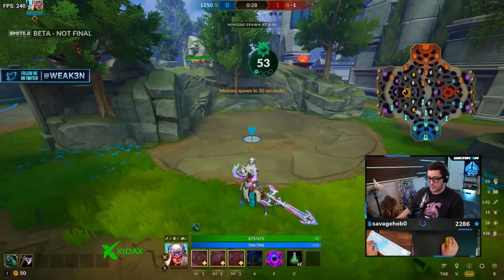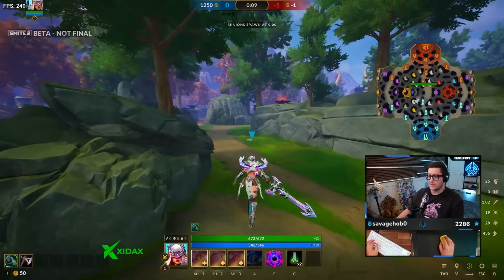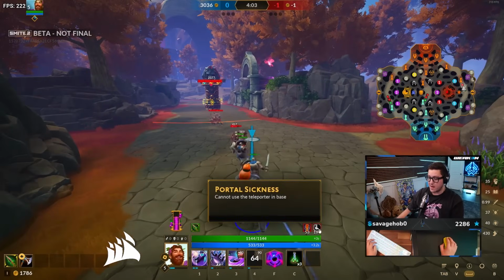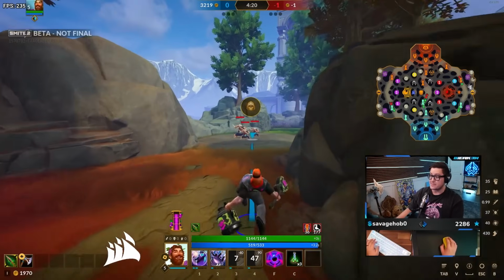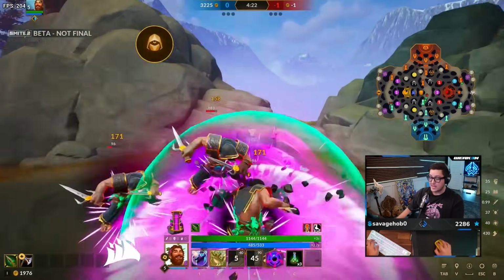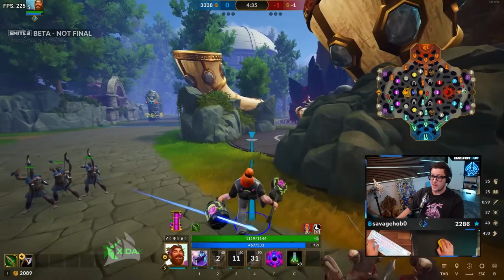GUIDE TO SMITE 2 CONQUEST STARTS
Teaching the starts on the new Conquest map in Smite 2!